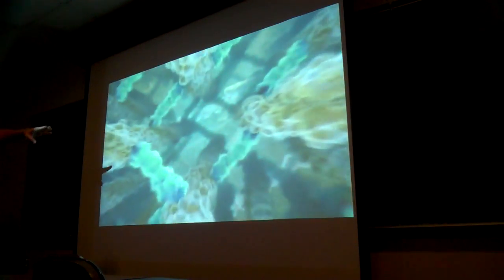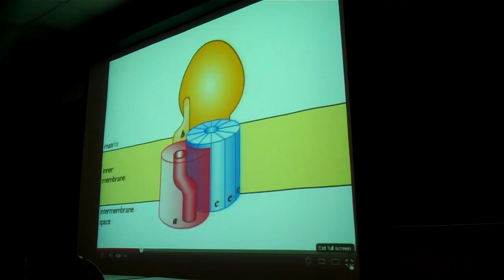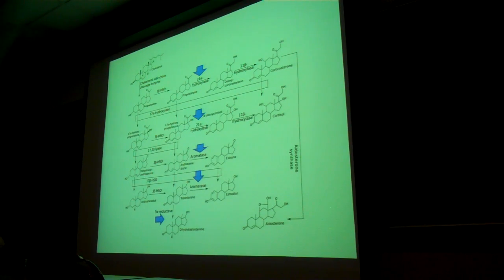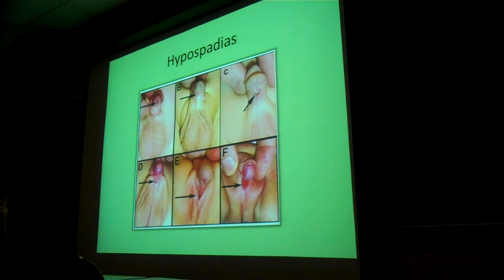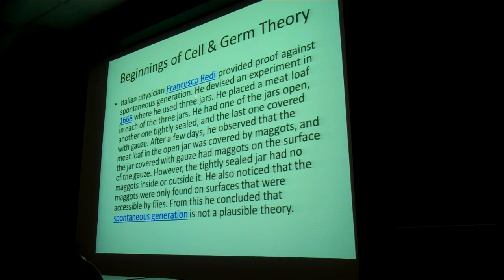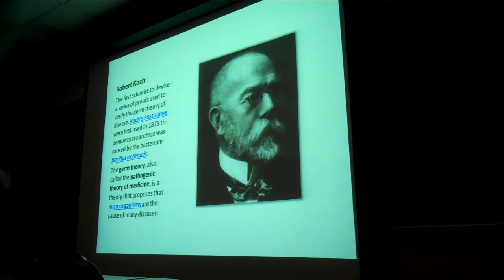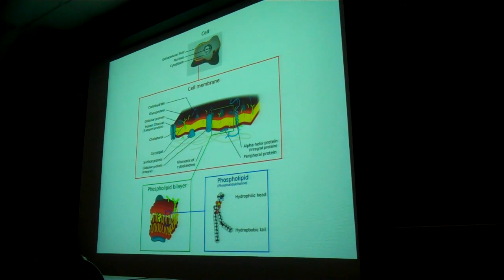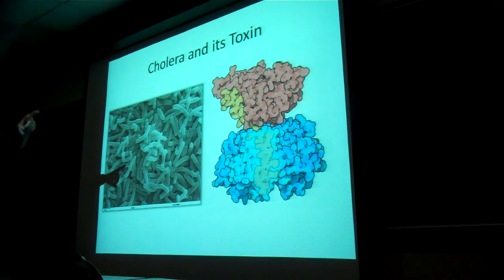Lecture class February 28th